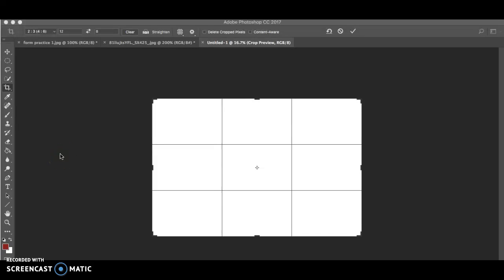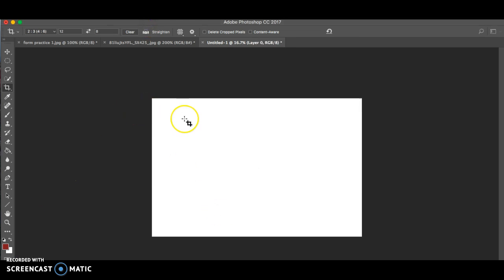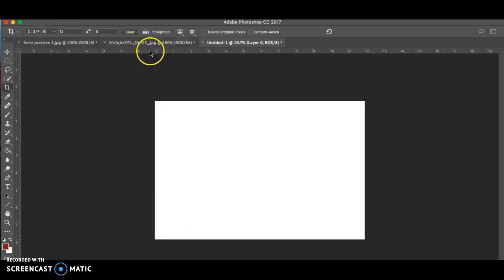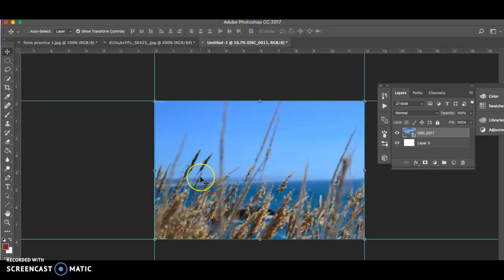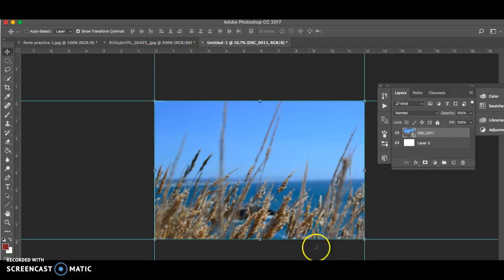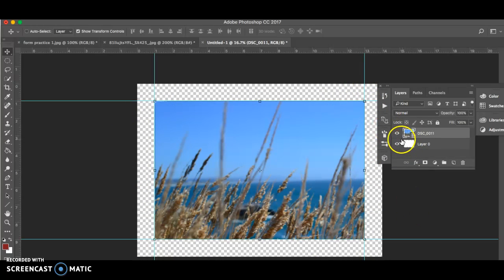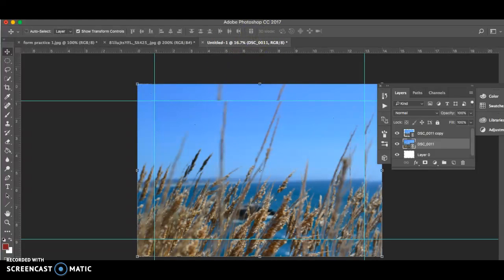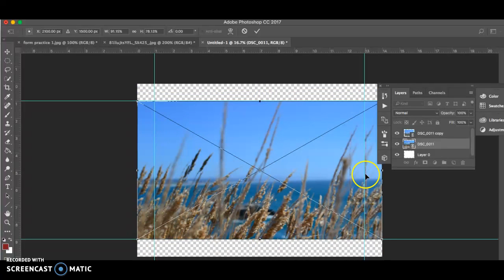Edges of canvas part 1